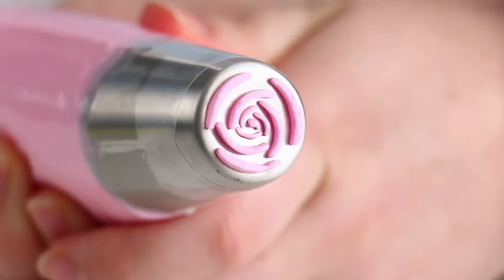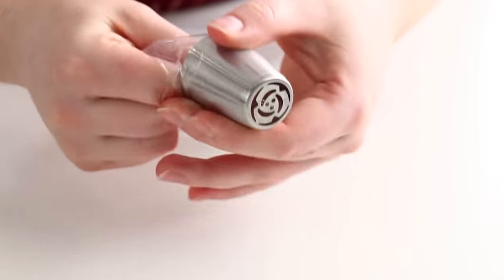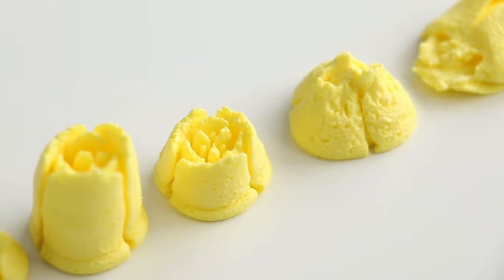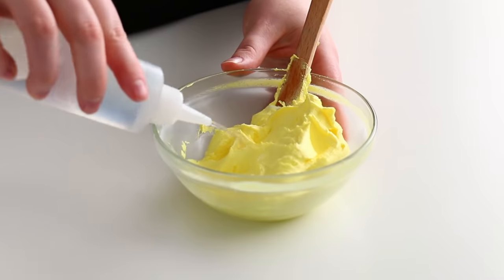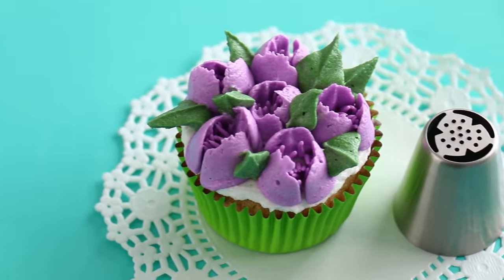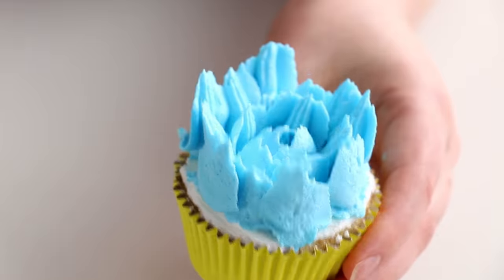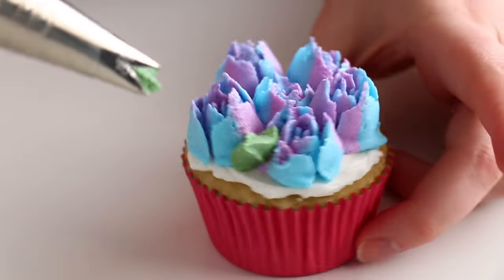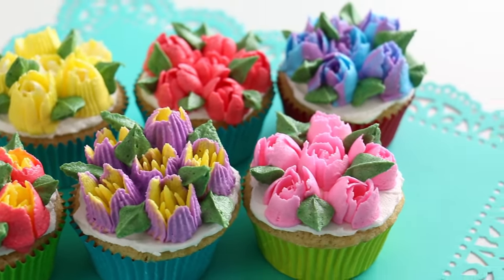Top 10 FAVORITE Russian Piping Tips!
I tried every Russian Piping Tip and picked the top 10 best tips!

Make sure to come back every week for new yummy videos! Xox